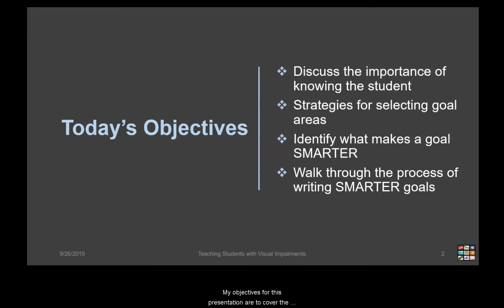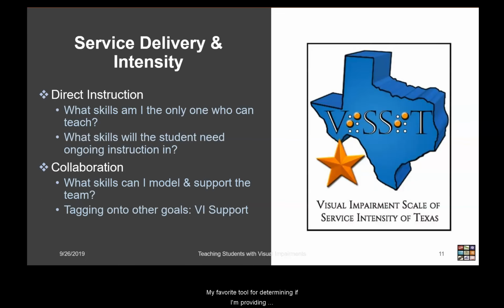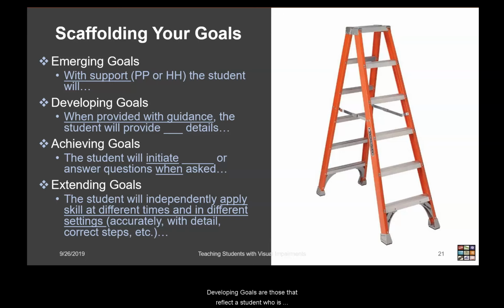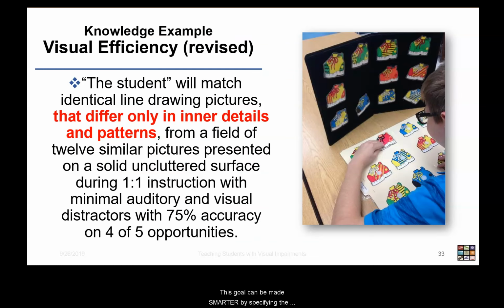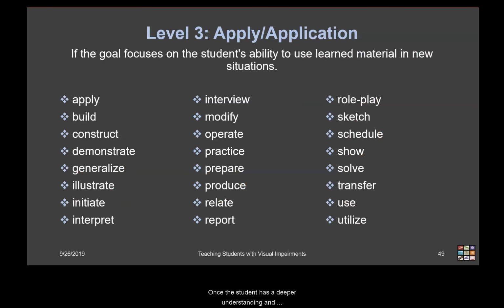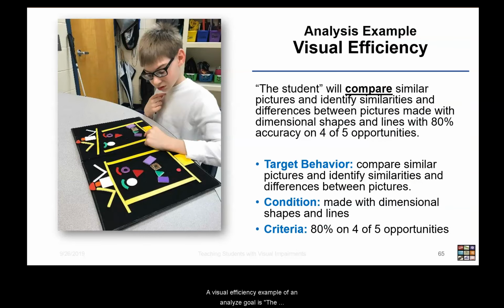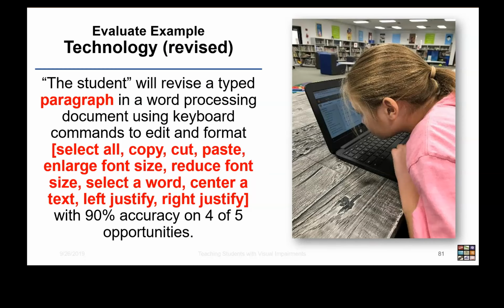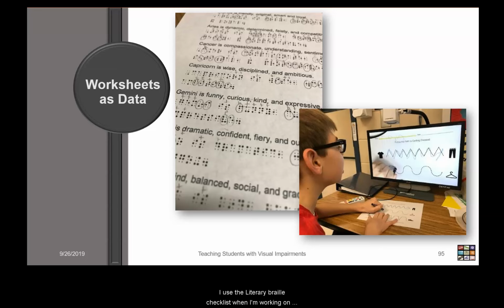CC video SMARTER Goals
Have you kicked yourself a week after writing an IEP for writing objectives that weren’t measurable or a good fit for your student? This presentation on writing SMARTER goals will discuss strategies for writing goals that are SMARTER (Specific, Measurable, Achievable/Attainable, Relevant/Realistic, Time-bound, Educational, and Realistic). This presentation will discuss strategies for writing individualized SMARTER goals to meet the unique needs of students with visual impairments starting with a comprehensive understanding of the student.  It is also important to scaffold goals and build on student’s existing skills to help students develop the highest level of independence and proficiency. This presentation will walk you through the process of using Blooms taxonomy to scaffold goals to focus on target behaviors and ensure you use descriptive conditions and criteria to make them SMARTER.